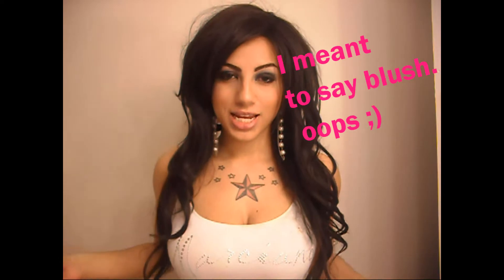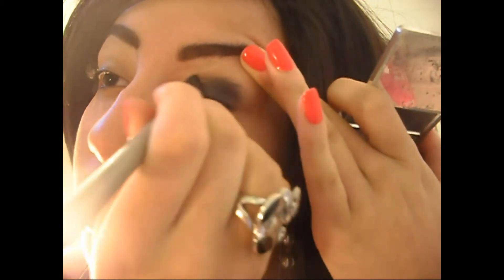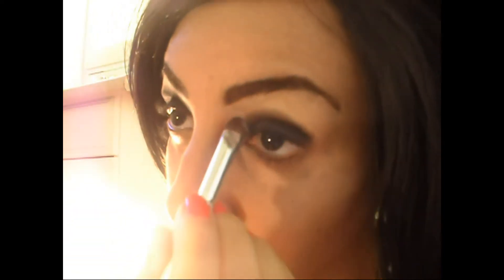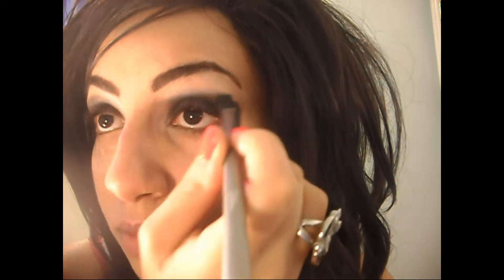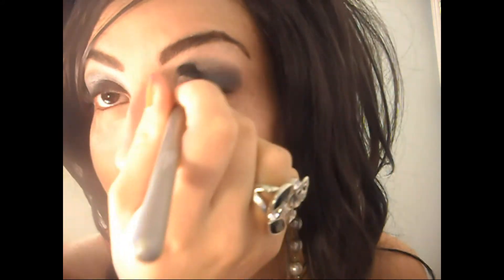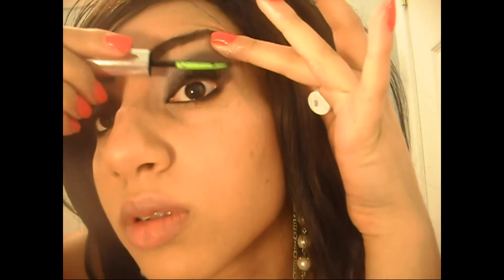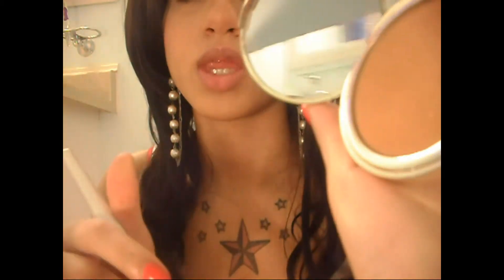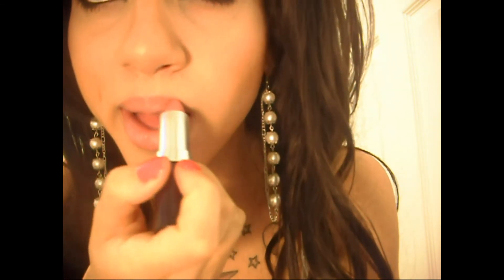Step by Step Kim Kardashian Smokey Eye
Step by step tutorial for a black smokey eye!